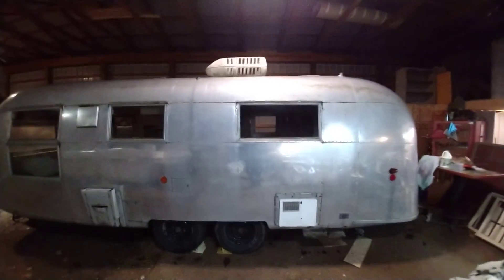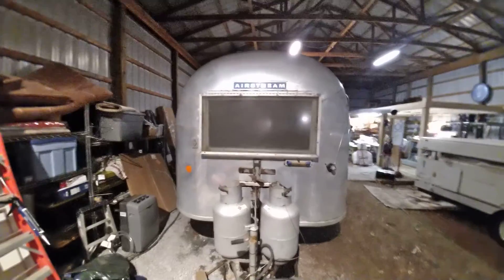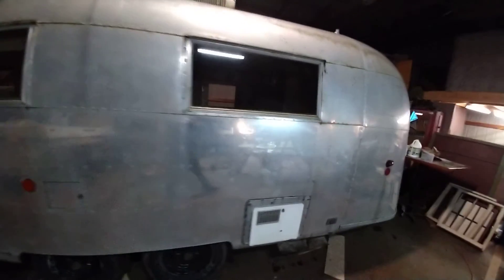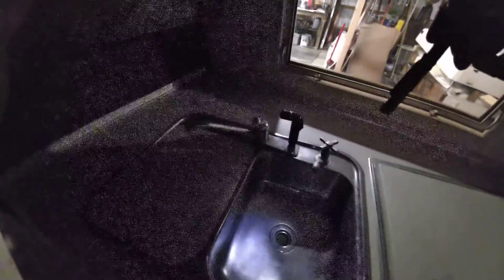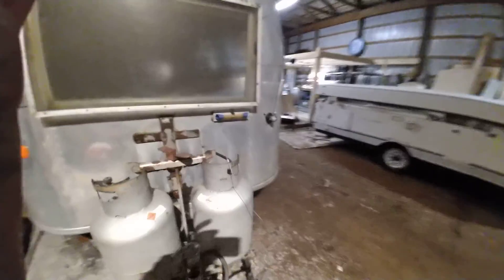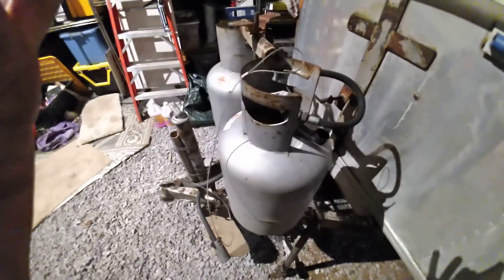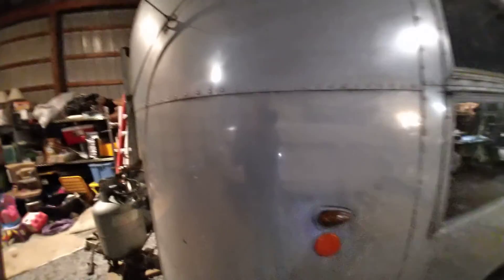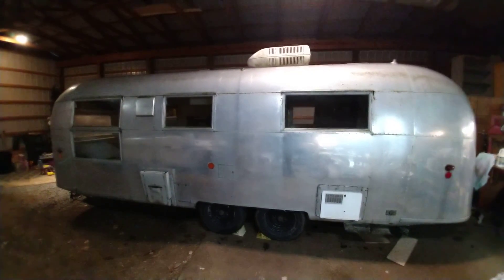1963 airstream restoration